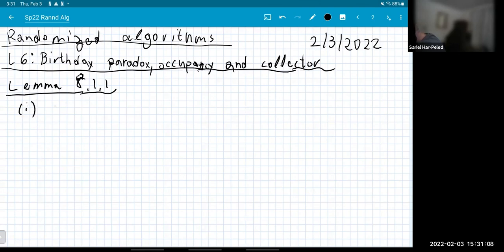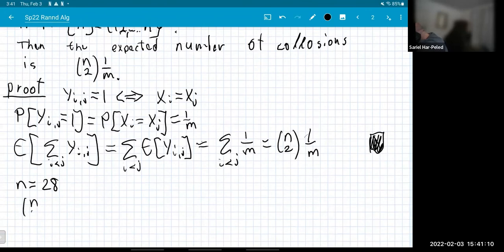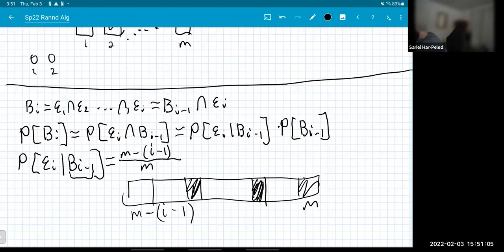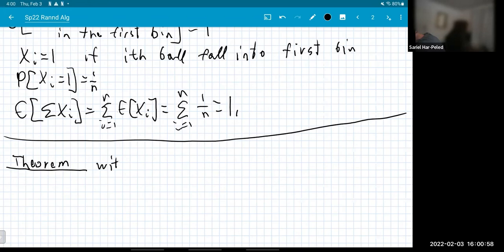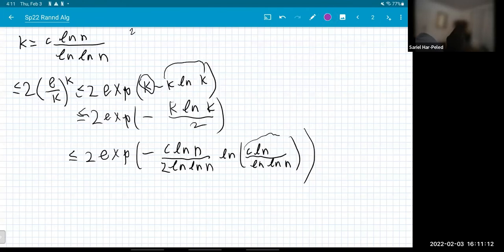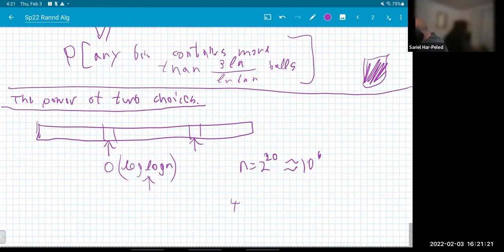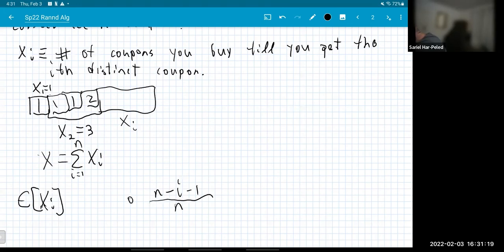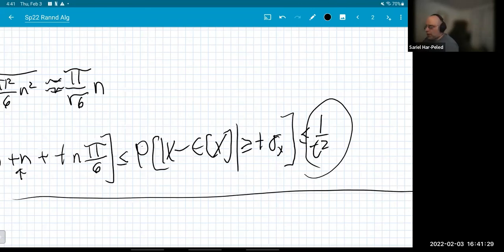L06: The Birthday Paradox, Occupancy and the Coupon Collector Problem